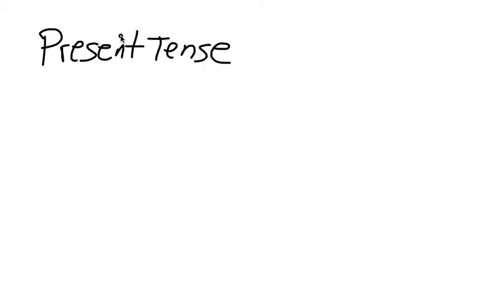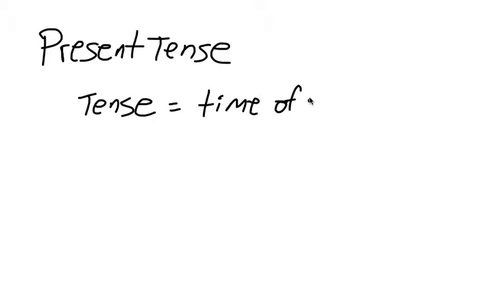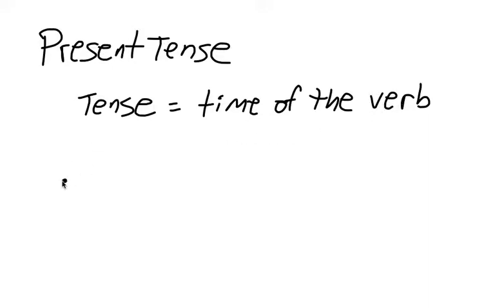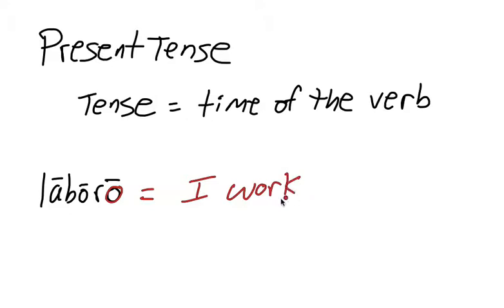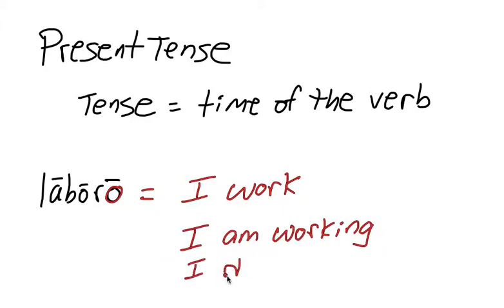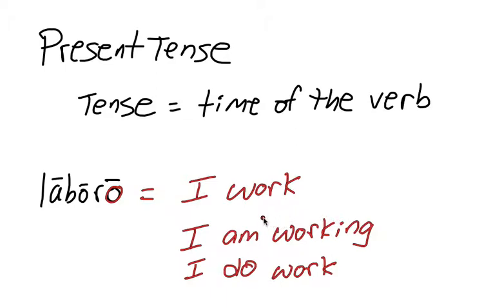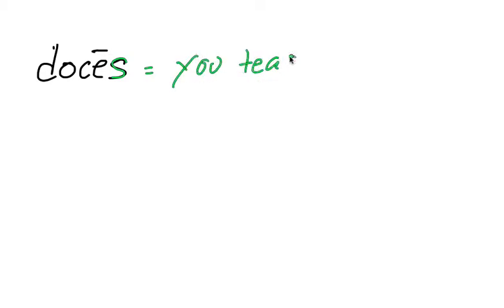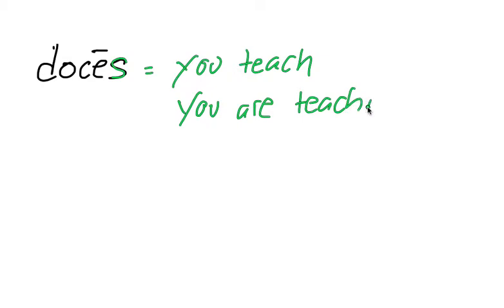Present Tense Translations pg.16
A brief lesson on translating verbs in the Present Tense in Latin three different ways.